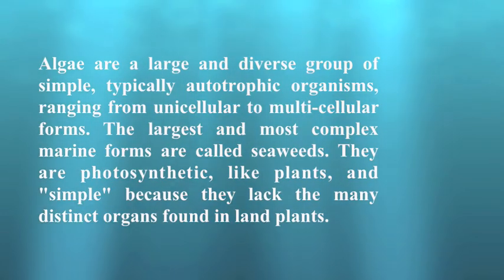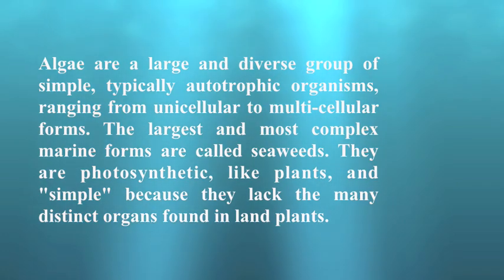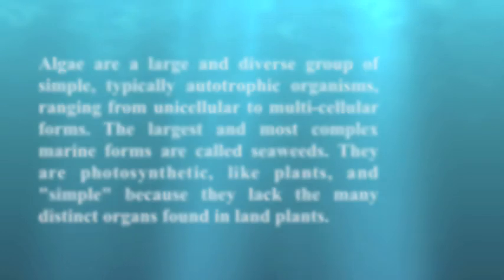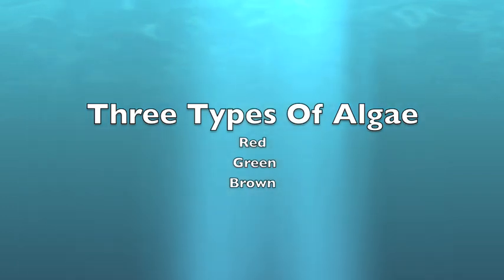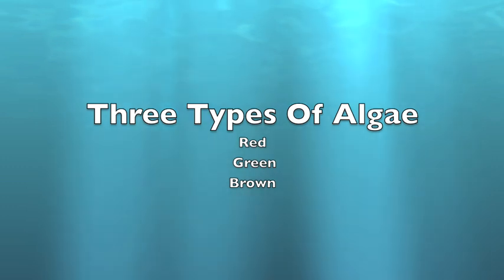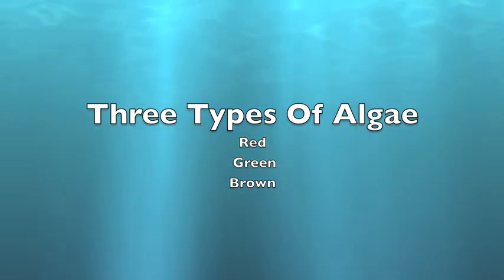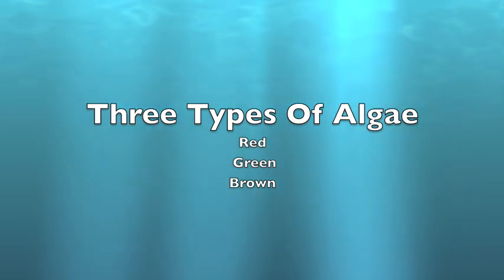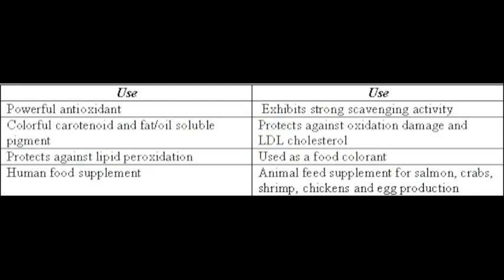Algae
Algae Presentation 2009.
Ecuadorian Rainforest is more than just your supplier of land ingredients but of the sea as well!

ALGAE SALE FOR FEBRUARY 2009

Arame Algae
$14.00

Codium Seaweed
$21.00

Laminaria (Atlantic Kelp)
$18.00

Macrocystis (Pacific Kelp)
$15.75

Prophyra Algae
$25.00

Red Gracilaria Algae
$18.00

Salicornia Seaweed
$18.00

Seaweed (Brown Sargasus)
$21.00

Ulva (Sea Lettuce)
$18.00

Undaria
$16.00

 * Valid for the month of 2/09. Subject to change without notice.